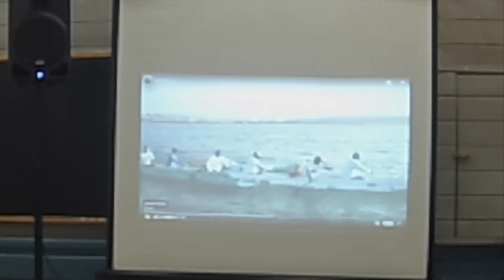Safety Night 19 Huli